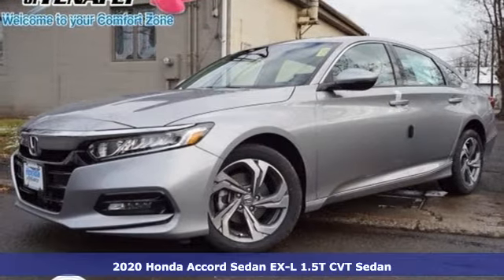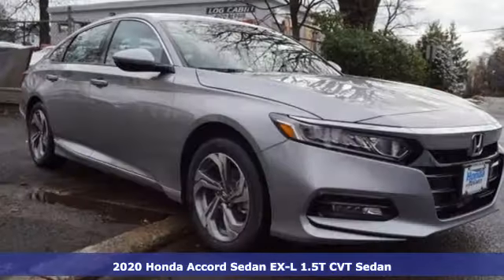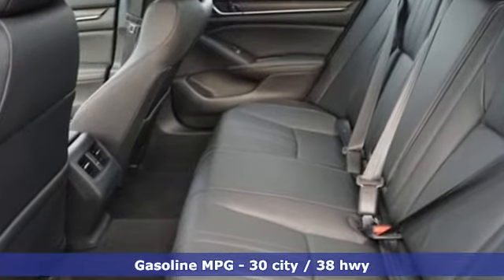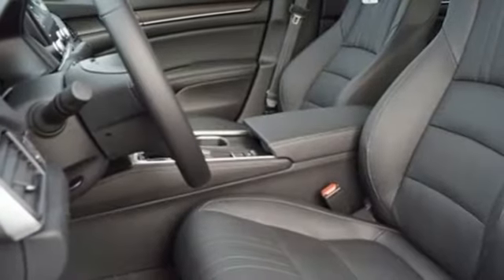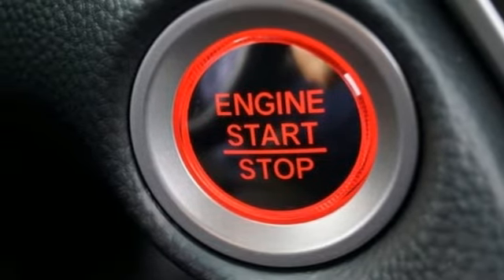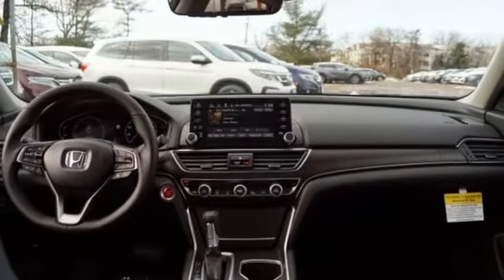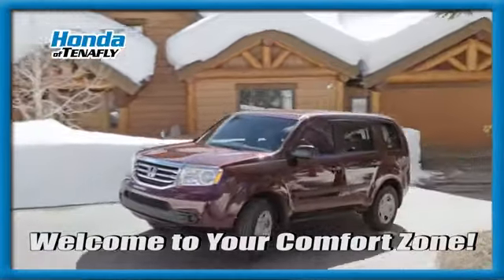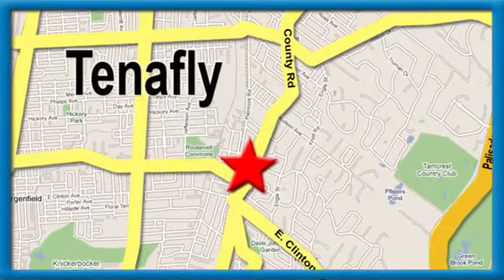New 2020 Honda Accord Teaneck Englewood, NJ #60558 - SOLD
Year: 2020
Make: Honda
Model: Accord
Trim: EX-L
Engine: 1.5T I4 DOHC 16V Turbocharged VTEC
Transmission: CVT
Color: Silver
Interior: Black
Stock #: 60558
VIN: 1HGCV1F55LA050786
Recent Arrival! Silver Metallic FWD 2020 Honda Accord EX-L 1.5T I4 DOHC 16V Turbocharged VTEC Black Leather **WE ARE A 2018 DEALER RATER CONSUMER SATISFACTION AWARD WINNER *** WE BUY CARS!!! Black Leather.brbrAwards:br * ALG Residual Value AwardsbrbrHonda of Tenafly is New Jersey's First Honda dealership established in 1971. Family owned and operated for 48 years, we proudly serve all of New Jersey, New York, Connecticut, Pennsylvania and the entire United States.Call or to schedule your VIP test drive today! All prices plus tax, title, lic, and $599 documentary fee.

Address:
28 County Road